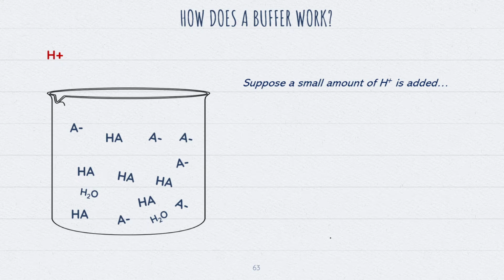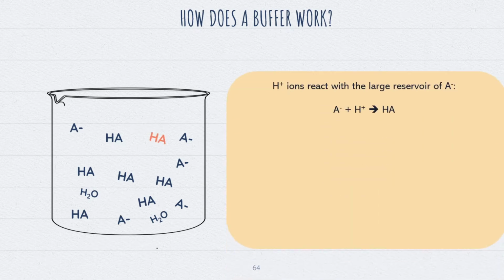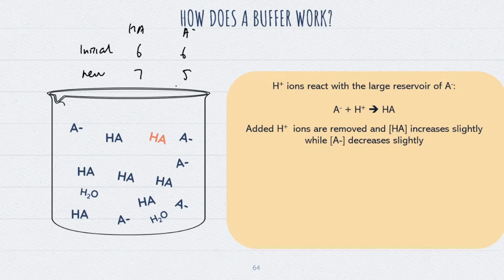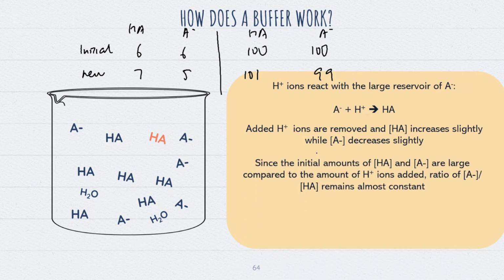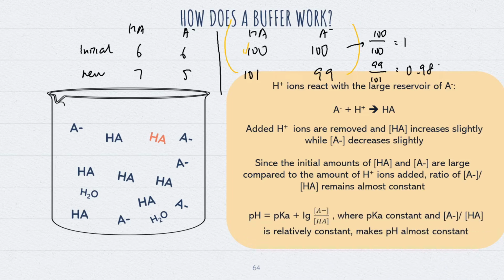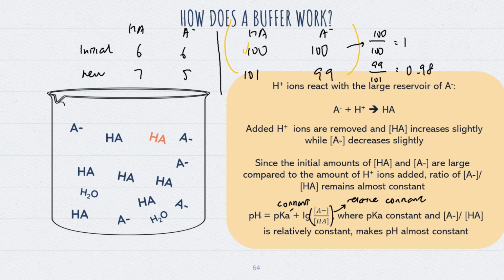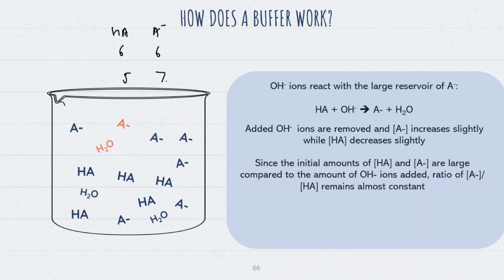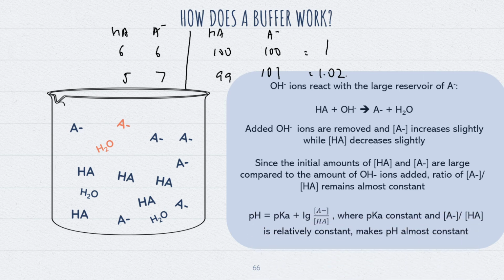H2 Chemistry: Acid-Base Equilibrium (Level 4.4: Buffer Action)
Hey Everyone!

With the example on how the changes to pH, Sean will now explain the overall picture on how Buffers work!